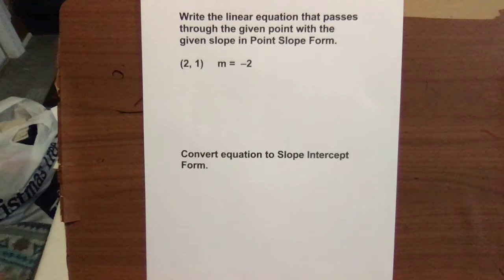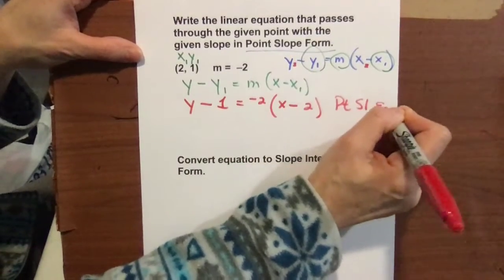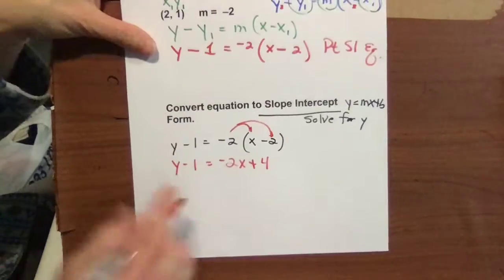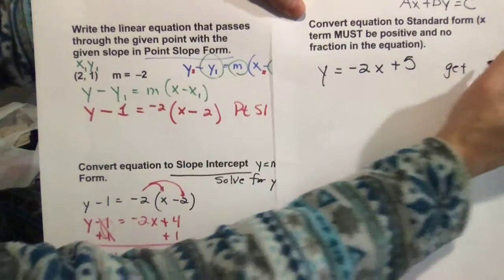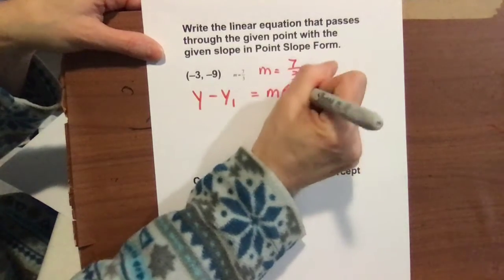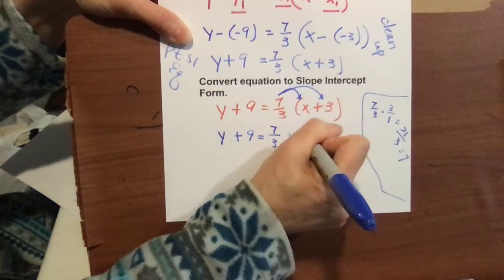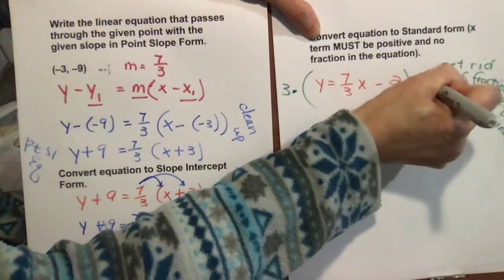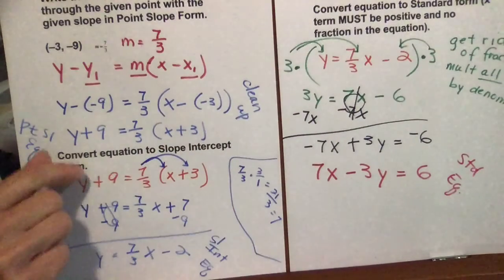Write Linear Eqs in Three Forms Given 1 Point and Slope Lesson